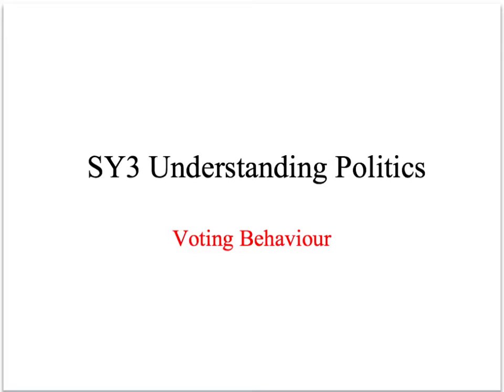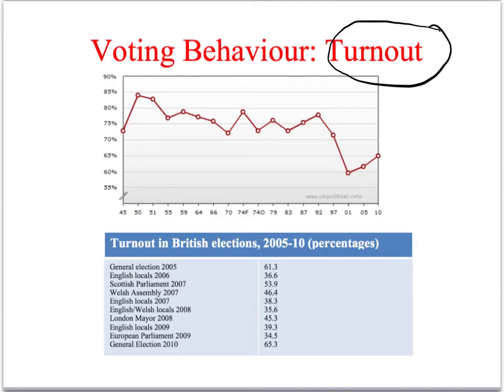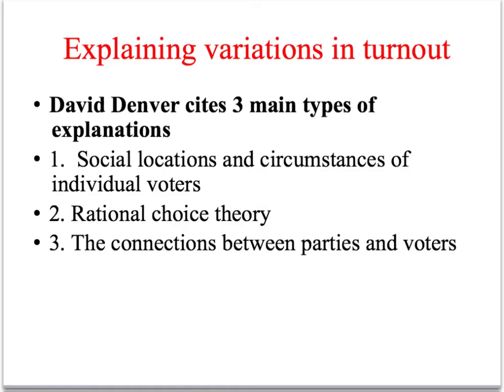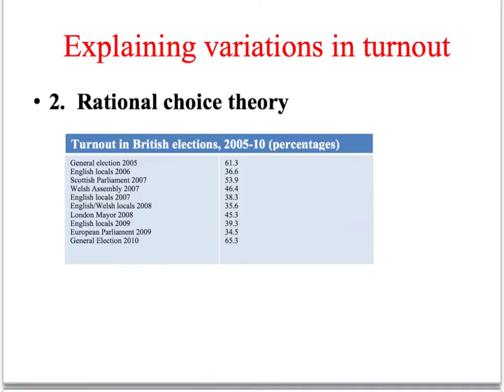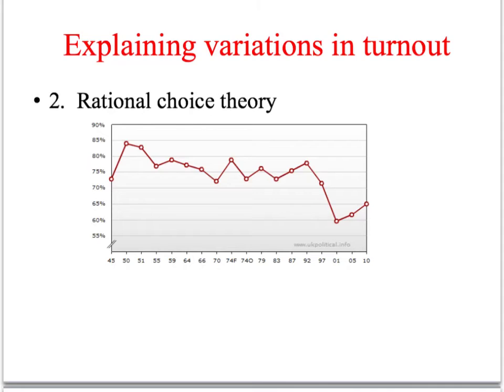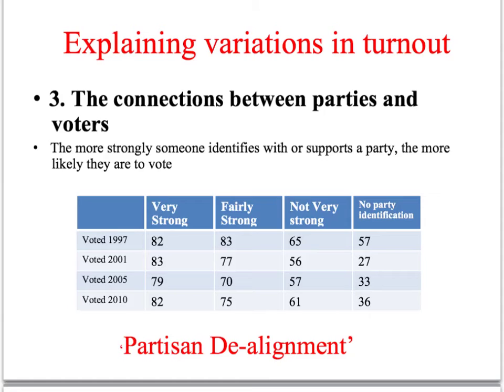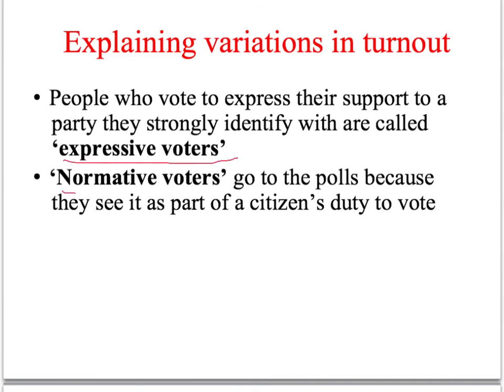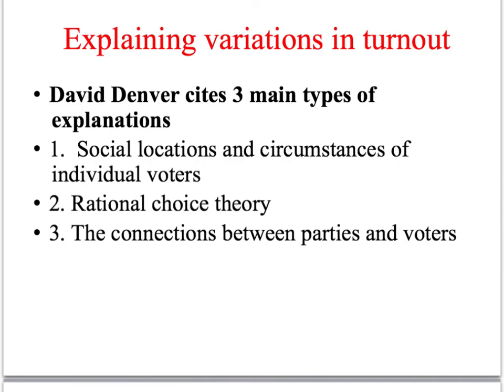SY3 Voting Behaviour part one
Part one of two screencasts on voting behaviour aimed at A level Sociology students